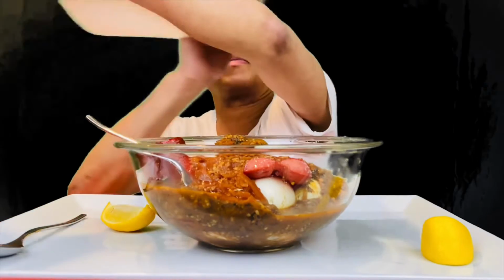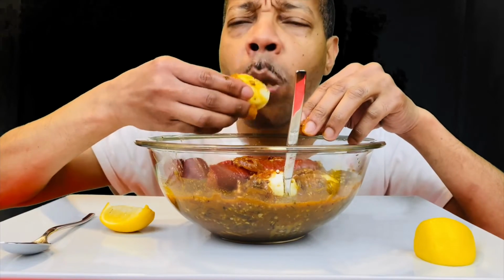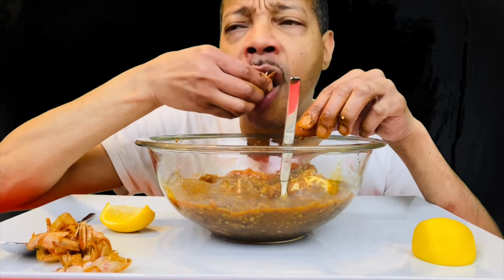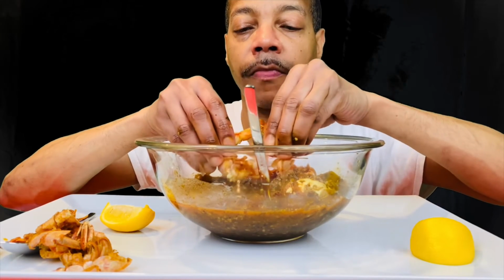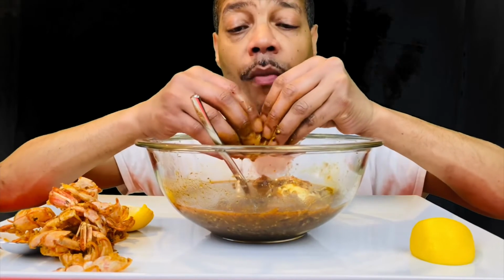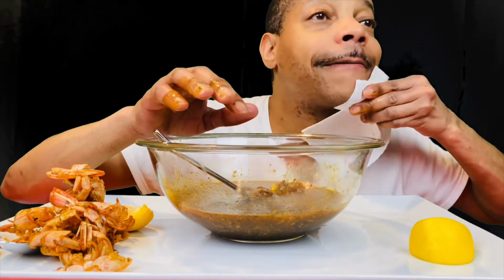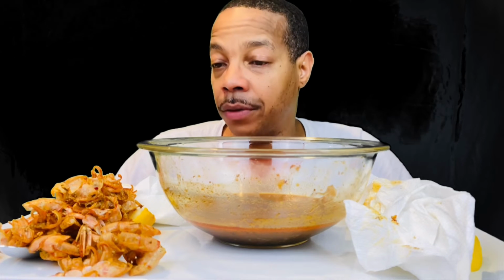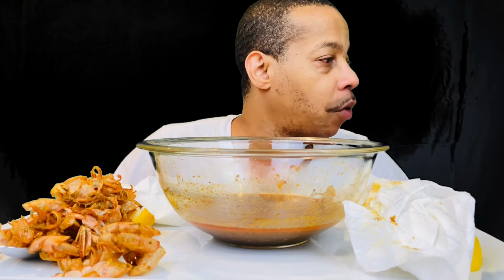Shrimp Boil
More shrimp more shrimp! Shrimp boil in smackalicious sauce. Sunday dinner that’s comforting.